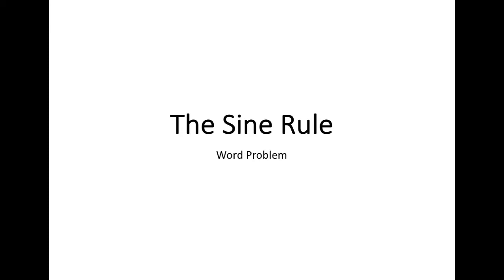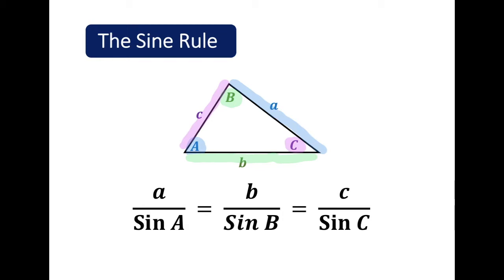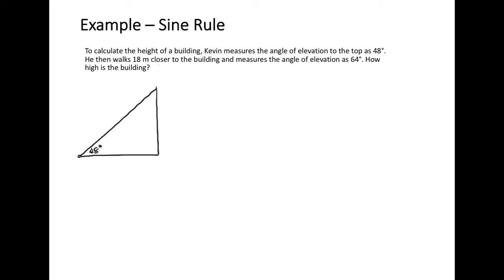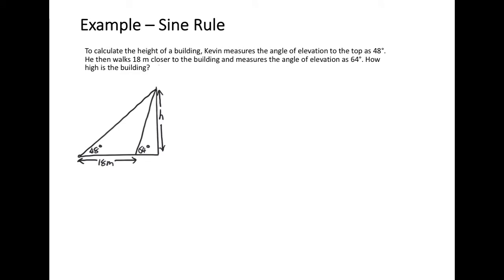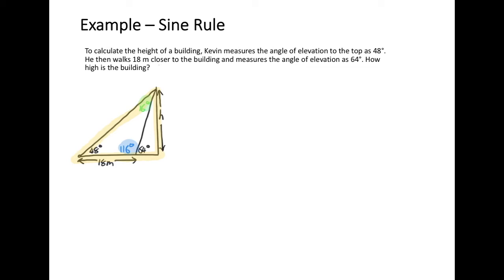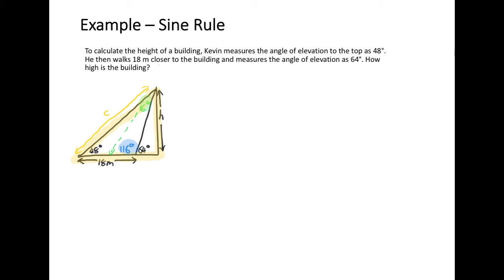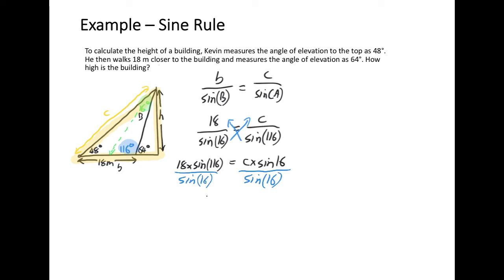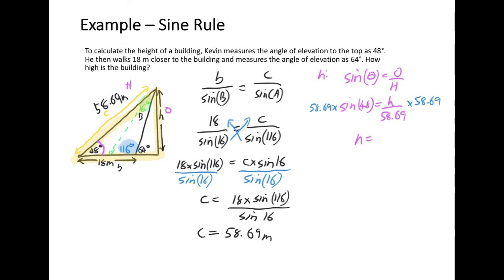The Sine Rule Word Problem